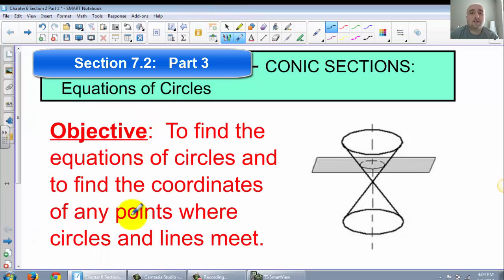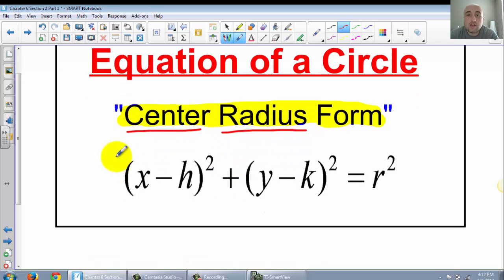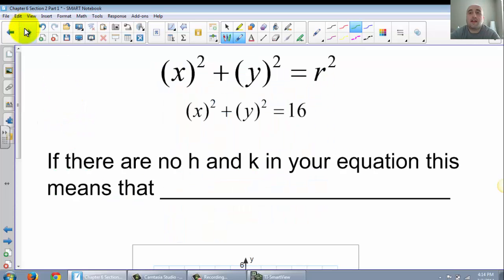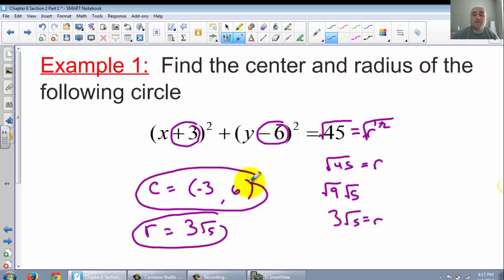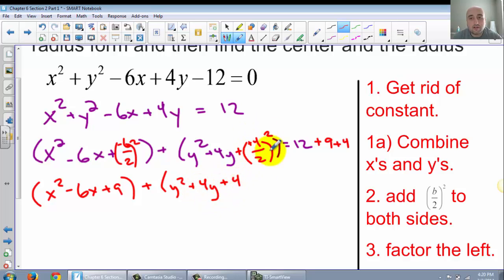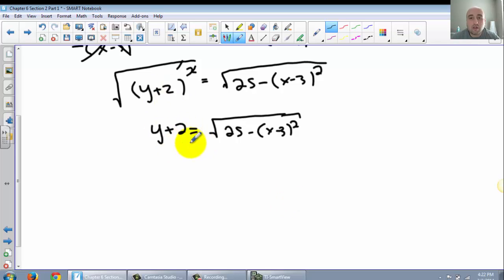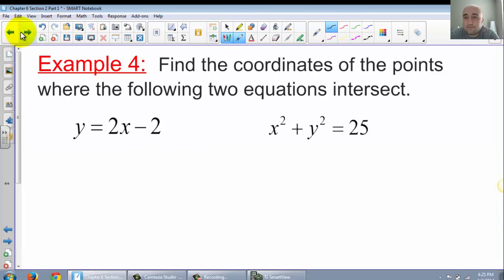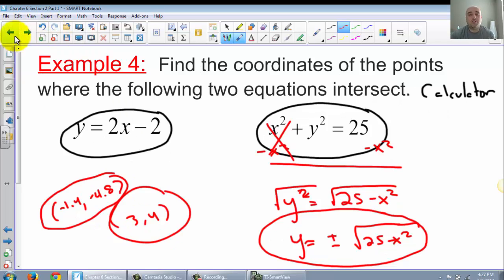PreCalc Section 7.2 part 3